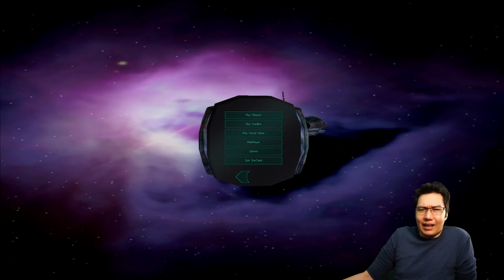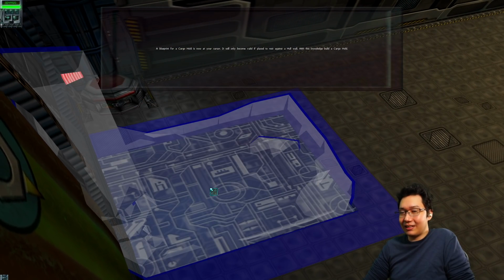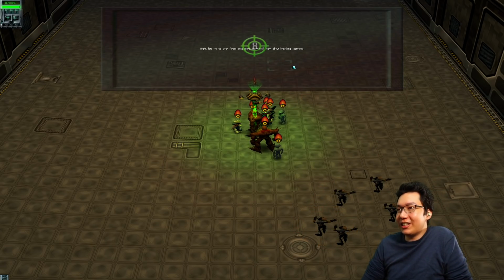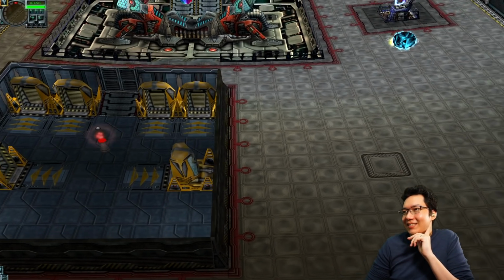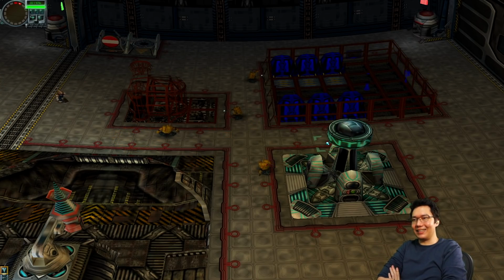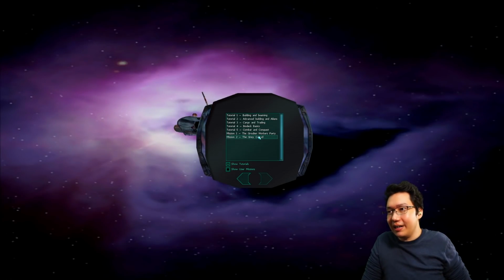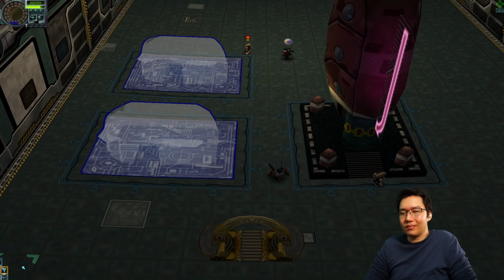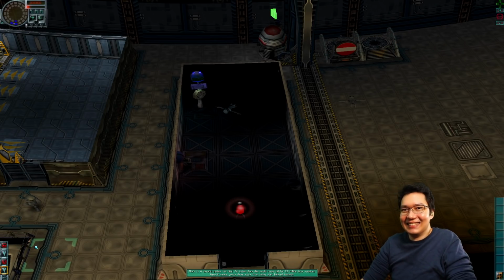Startopia | Epic Space Base-building Management!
With the sequel Spacebase Startopia on the way, I think it's time we have a look at the original game Startopia and see what it was like. Aliens visit our sci-fi space station that we build up and manage. It's harder than you think! Let's play some of the original to see if the gameplay holds up and how it will compare to the new game.

Nostalgiasm​ is a series about gaming Nostalgia​ and nostalgic gaming where I jump back to a game from the 'Nostalgic Period of Gaming', 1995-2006, and either relive my old memories or experience something I missed out on. I play through the initial gameplay for about 1 hour plus to see if I still enjoy the game.